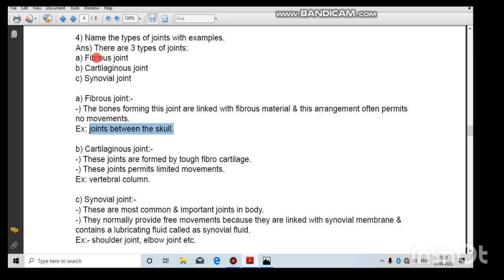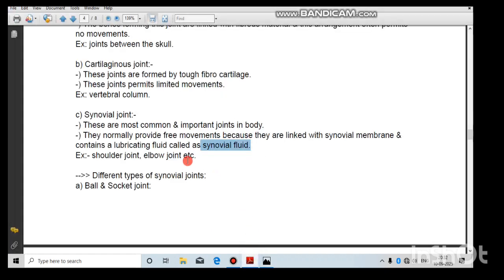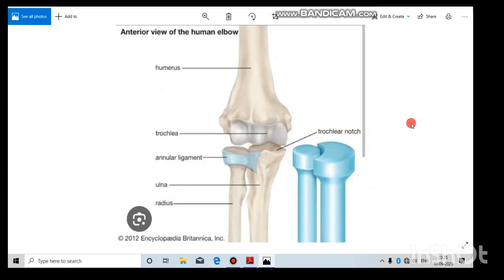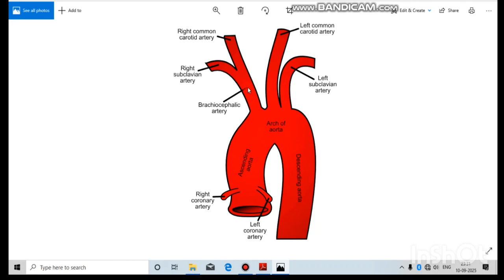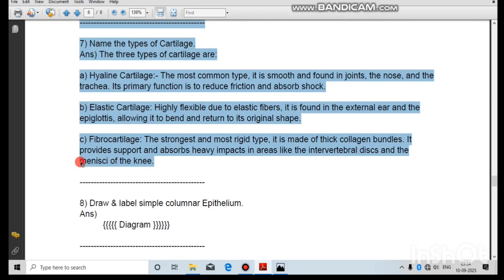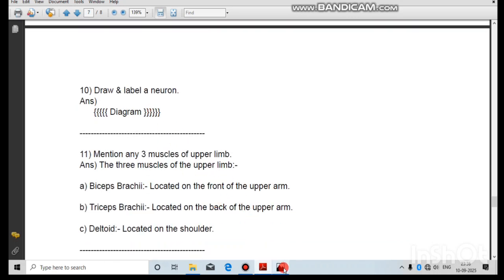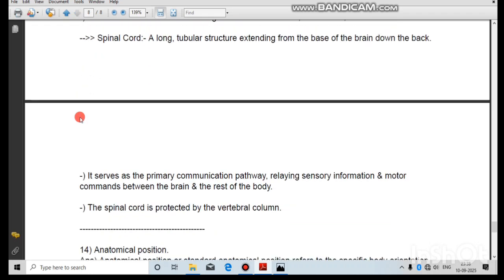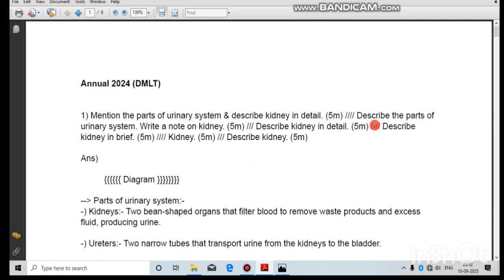Paramedical Annual Exam 2024 Anatomy Physiology Solved Question Paper (PART-2) | 3 Marks Important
PARAMEDICAL ANNUAL EXAM 2024 ANATOMY PHYSIOLOGY SOLVED QUESTION PAPER (PART-2) | JOINTS CLASSIFICATION | DELTOID MUSCLE | 3 MARKS IMPORTANT QUESTION ANSWERS | REPEATED QUESTIONS

Hello everyone!
In this video I have solved some of the questions from previous year Paramedical Annual Exam 2024 Anatomy Physiology question paper. I have presented prepared 5 marks answer, & explained each answer in a very simple manner. Given some important exam tips as well.
Watch it till end to score more!